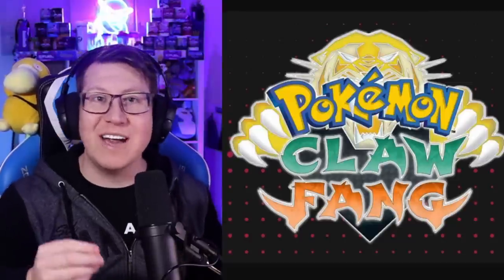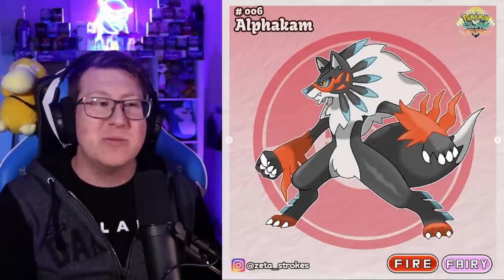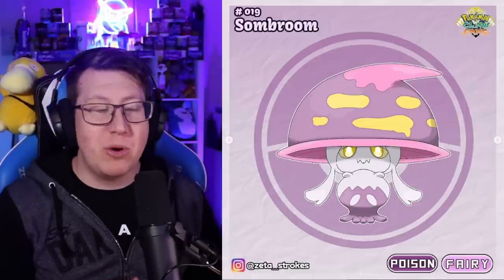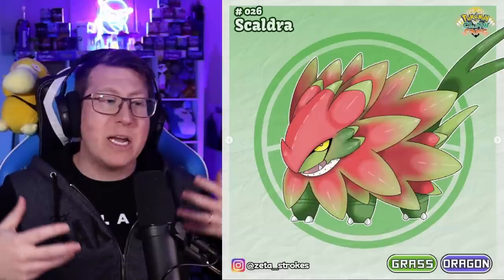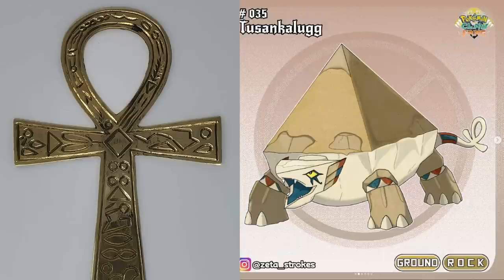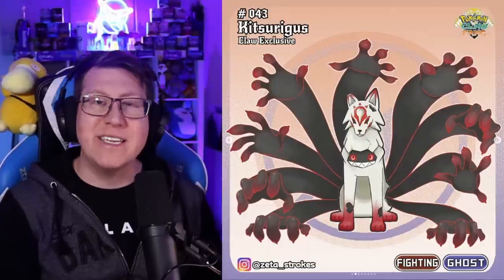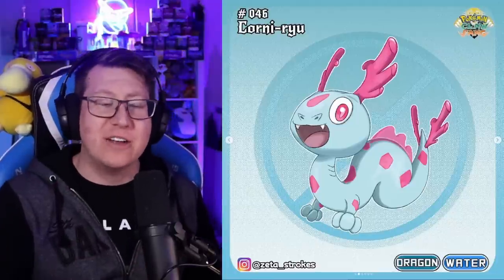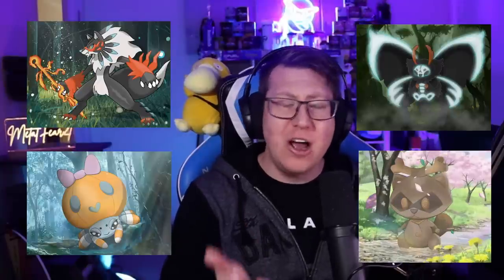New WILD Pokemon Region - Pokemon Claw And Fang - Fakemon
Welcome to Pokemon Claw and Fang! A brand new Pokemon Fakemon region based on a number of regions including North America, South America and Japan! This amazing Pokemon art includes a full Fakemon region and Fakemon dex!

Since making this video, we found that Zeta_Strokes is alive and well! Their account got hacked and I speak about it

If you enjoy Pokemon as well as Pokemon Art, Fakemon, Fakemon regions and more, you will love this new Pokemon region! Art is inspired by other Pokemon games such as Pokemon Scarlet and Violet, Pokemon GO and more!

Thank you to Zeta_Strokes for their full permission to use their art in this video! Go follow them!